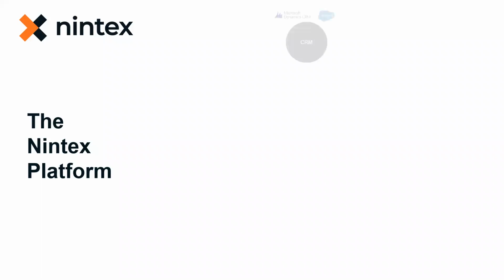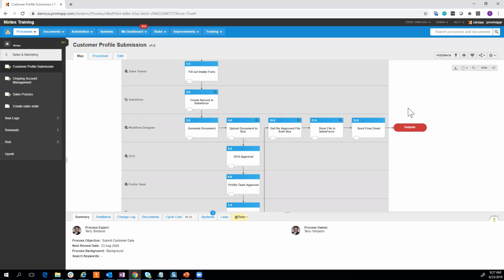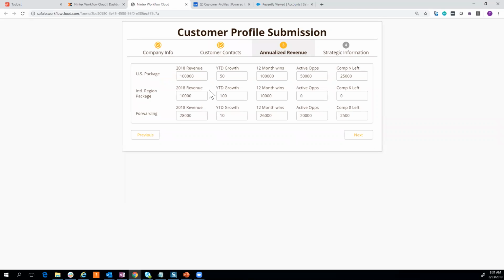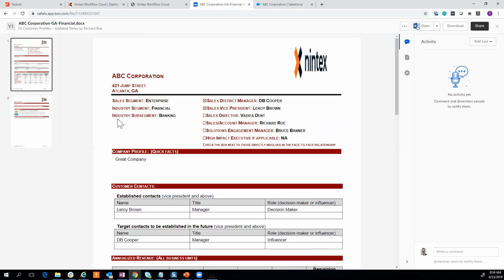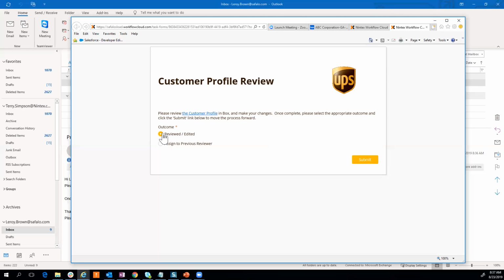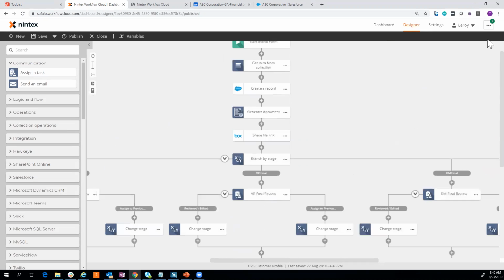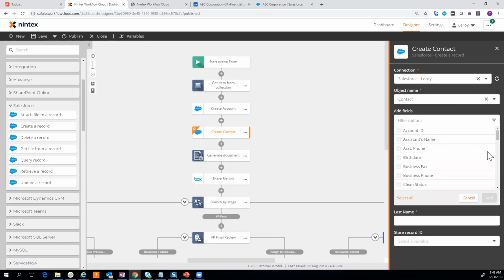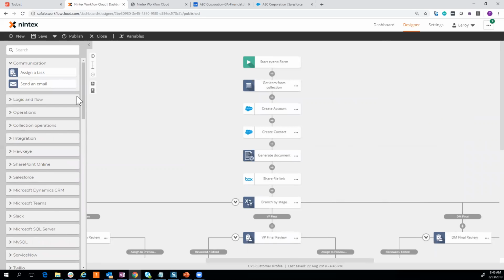UPS Customer Profile Submission